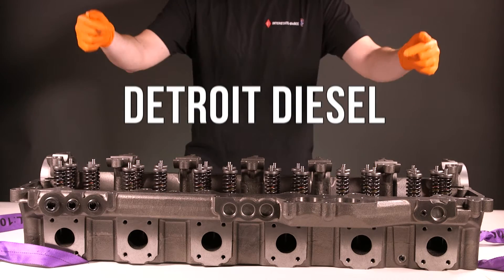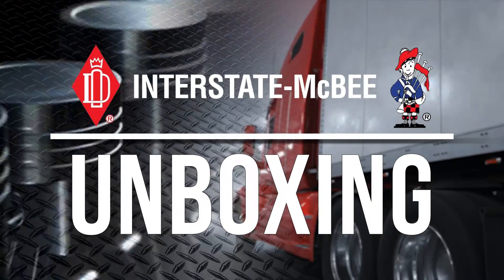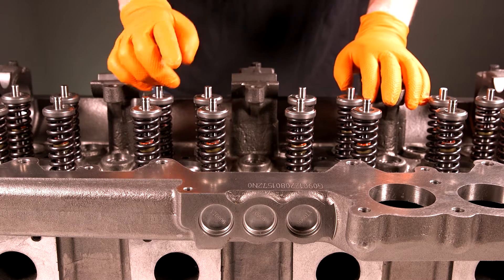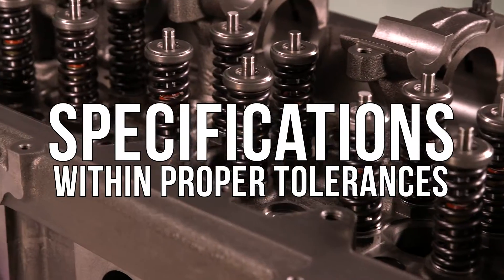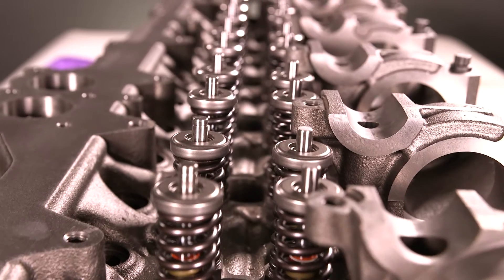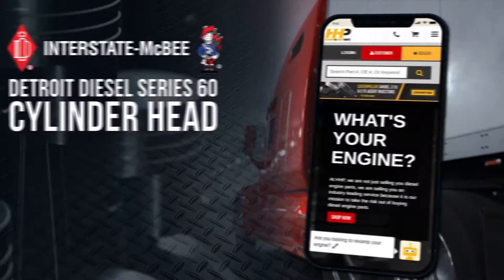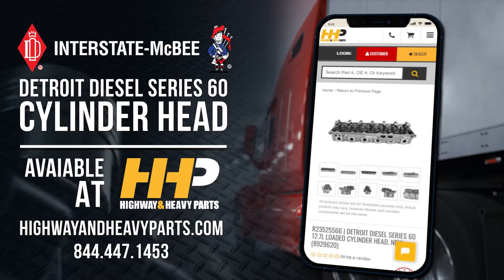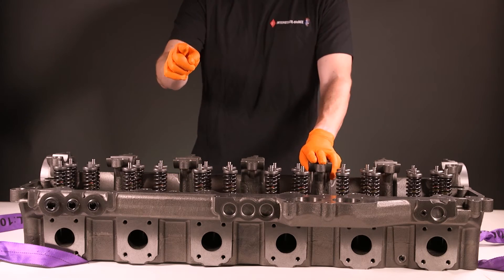Detroit Diesel Series 60 Cylinder Head. What's in the Box!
Explore the features and benefits of the Detroit Diesel Series 60 Loaded Cylinder Head available at Highway and Heavy Parts.

What You Will Learn:
- Discover how the loaded cylinder head ensures optimal performance and durability for your Series 60 engine.
- Learn about the hassle-free installation process with pre-assembled critical components.
- Understand the quality assurance measures, including pressure and vacuum testing, for reliable operation.

Step-by-Step Guide/Tutorial:
Step 1: Explore the components included, such as guides, seats, tubes, and valve trains, ready for installation.
Step 2: Learn how state-of-the-art tooling and machining enhance the cylinder head's quality and precision.
Step 3: Understand the benefits of choosing HHP for your Detroit Diesel Series 60 engine needs.

Key Benefits:
- Ensure proper cylinder head performance and specifications.
- Save time with ready-to-install components.
- Experience supreme quality and durability with Highway And Heavy Parts.